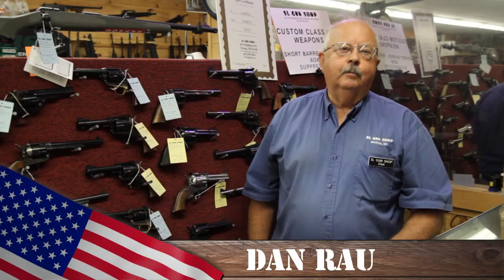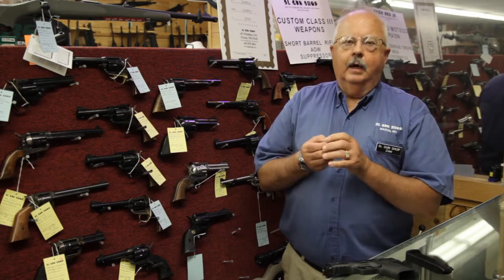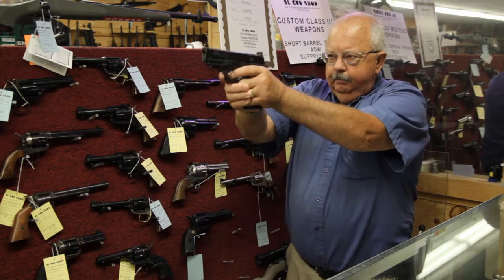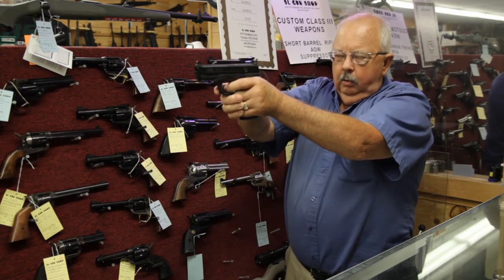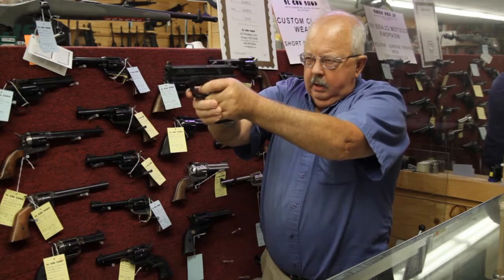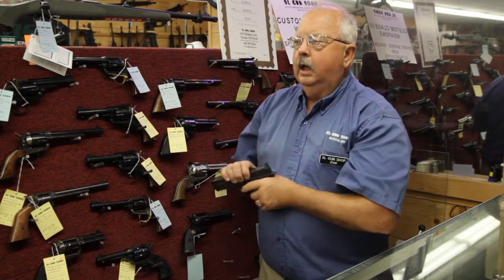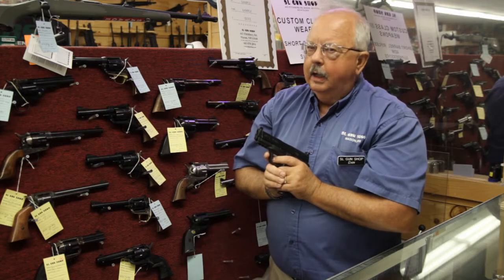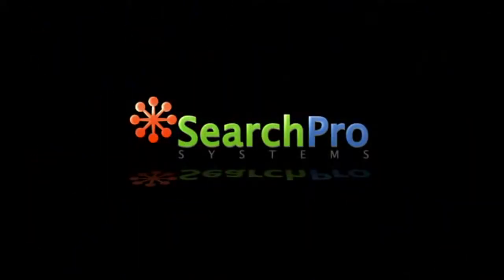Dry Fire Exercise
Dan goes over a dry fire exercise to improve your muscle memory and improve your accuracy.